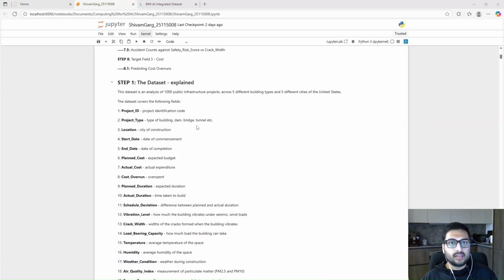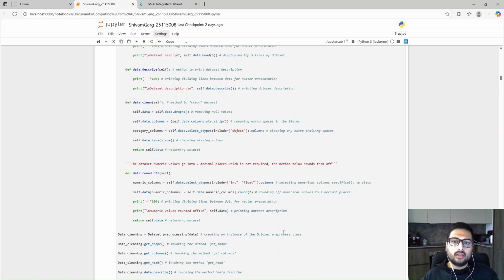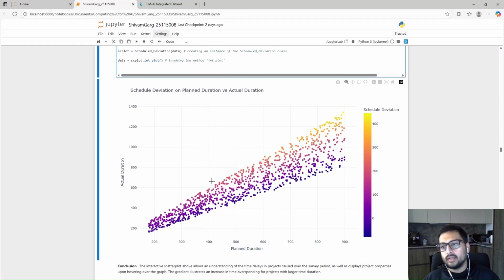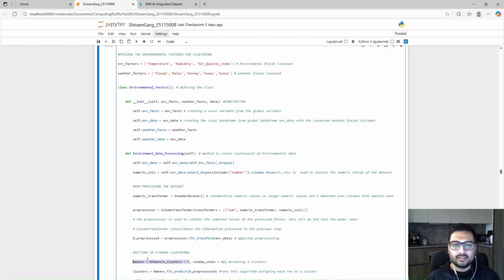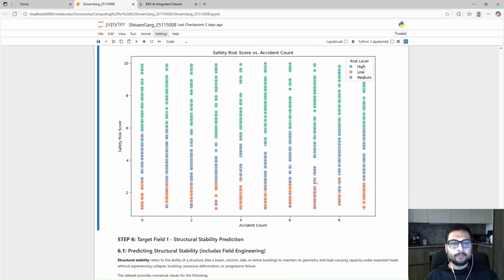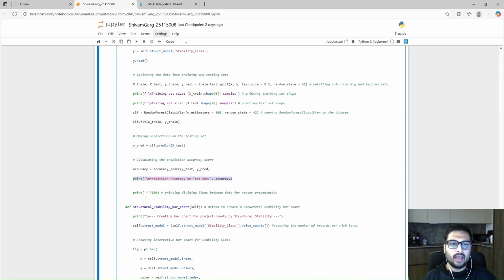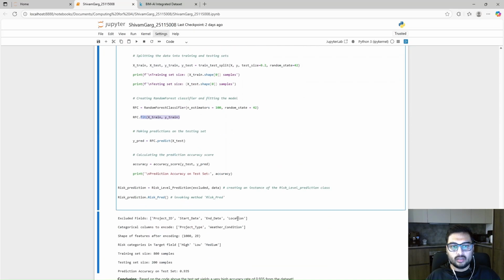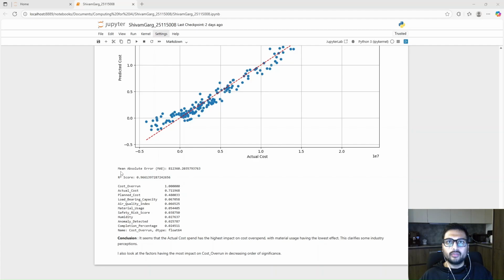CMP6221 - Assessment Video Manual - S_Garg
0:50 The Dataset - explained
4:00 Importing Machine Learning algorithms
5:10 Importing the dataset
7:30 Exploratory Data Analysis
7:40 Preprocessing and cleaning the data
9:17 Displaying and histogramming cleaned data
9:55 Analyse and Visualise Cost Differential for 'Types of Buildings'
11:20 Analyse and Visualise Cost Differential for 'Names of Cities'
12:03 Dataset field Assessments
12:20 Financial Data
14:12 Scheduling Data
16:30 Structural Health Data
21:04 Environmental Data
24:27 Resource Management Data
27:45 Drone Data
28:19 Risk Data
30:32 Target Field 1 - Structural Stability
30:42 Predicting Structural Stability (includes Field Engineering)
40:45 Target Field 2 - Risk
40:55 Project Classification by Risk
41:34 Risk Level Prediction
45:28 Accident Counts against Safety_Risk_Score vs Crack_Width
46:58 Target Field 3 - Cost - Predicting Cost Overruns